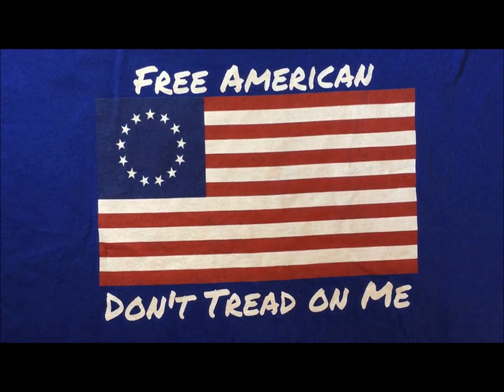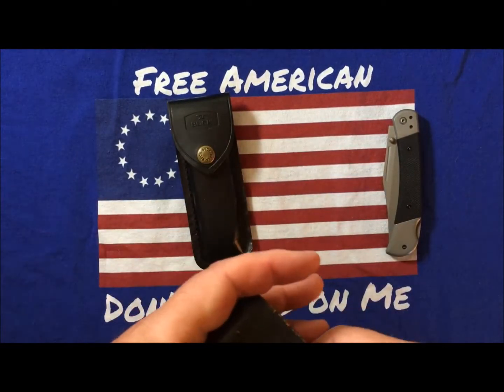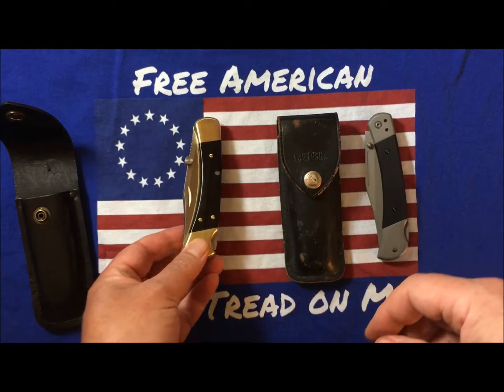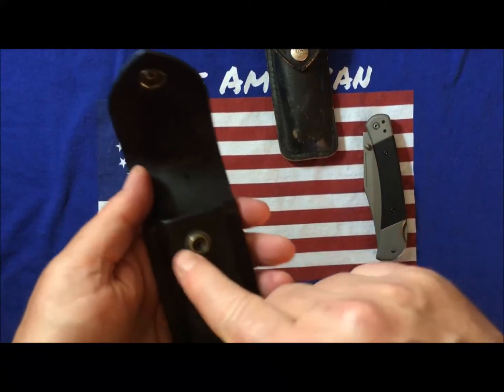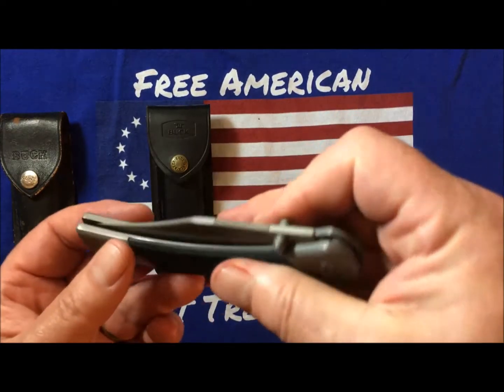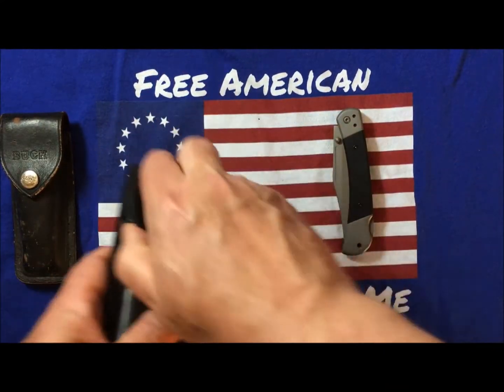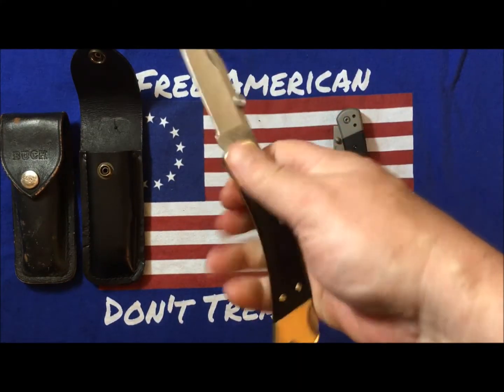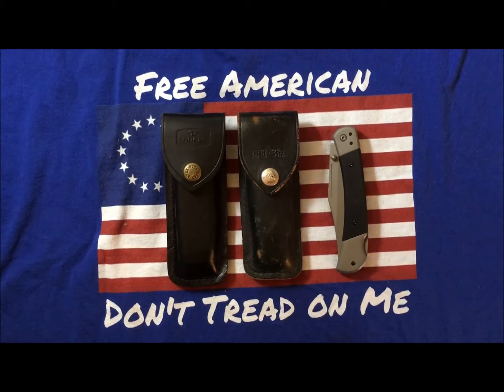Buck 110 Folding Hunter & KA-BAR 3189 Folding Hunter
I have rediscovered my love for the Buck 110 Folding Hunter.  It is the basic, all-around use American Icon of folding hunting knives.  I can't tell you how many small game and fish I have cleaned with my old Buck 110, so I got a new model and made a couple of mods to it.  Tell me what you think!  I also got a $20 KA-BAR Chinese made clone of the Buck 110 (they even have the balls to call it a Folding Hunter!) just to give it a test drive.  Come along and lets see how the Buck 110 holds up to the competition from China!